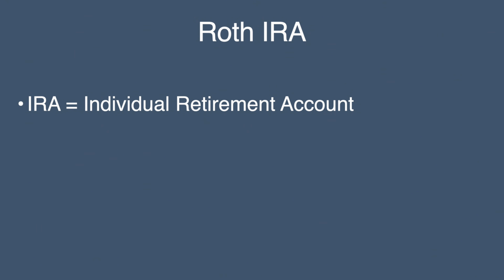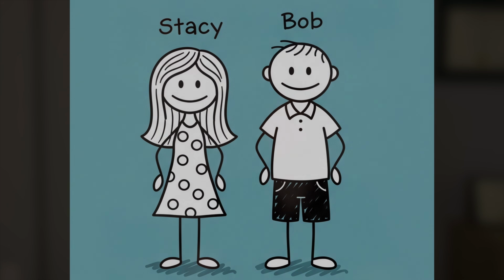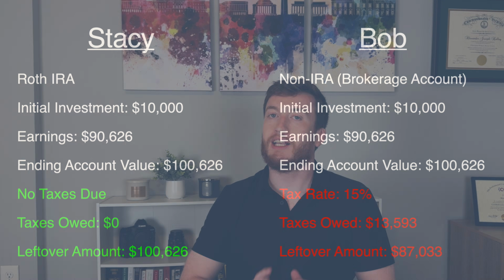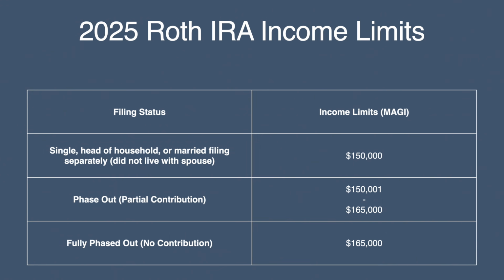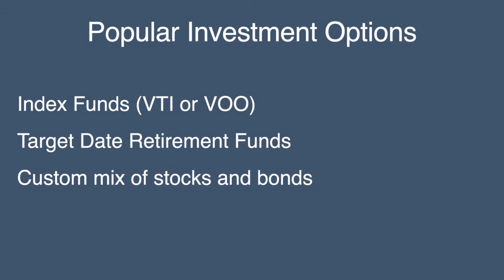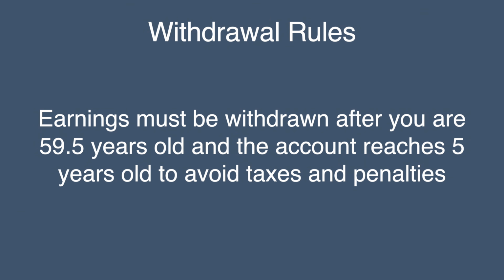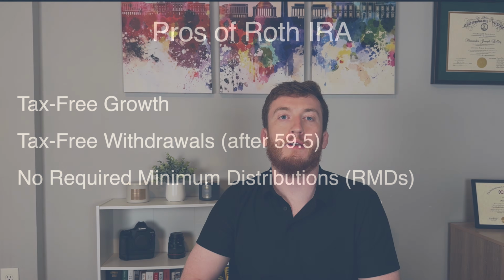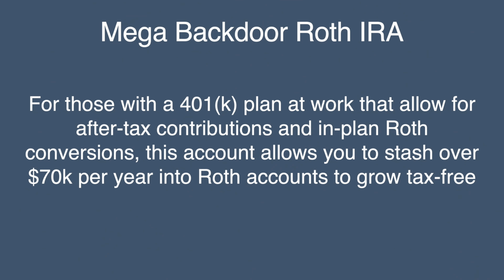Detailed Overview of the Roth IRA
Roth IRA Explained

Confused about how a Roth IRA works? In this video, we break down everything you need to know about Roth IRAs in simple terms — perfect for beginners! Learn the benefits, contribution limits, tax advantages, income restrictions, and how a Roth IRA compares to a traditional IRA.

Whether you're just starting your retirement journey or looking to optimize your tax-free growth strategy, this video will give you the clarity and confidence you need to take action.

What is a Roth IRA?
Who qualifies?
Contribution limits
Roth IRA vs. non-IRA Brokerage Investing
Tax benefits of Roth IRAs
When and how to withdraw money
Tips for maximizing your Roth IRA
Mistakes to avoid
Backdoor Roth IRA
Mega Backdoor Roth IRA
Contributions vs. Earnings

Favorite Personal Finance books:
The Intelligent Investor
The Psychology of Money
Common Stocks and Uncommon Profits and Other Writings
Millionaire Mission: A 9-Step System to Level Up Your Finances and Build Wealth
The Little Book of Valuation: How to Value a Company, Pick a Stock, and Profit
One Up On Wall Street: How To Use What You Already Know To Make Money In The Market
Security Analysis (7th Edition)
The Little Book of Common Sense Investing: The Only Way to Guarantee Your Fair Share of Stock Market Returns
A Random Walk Down Wall Street: The Best Investment Guide That Money Can Buy
The Richest Man in Babylon
The Wealthy Barber
The Millionaire Next Door: The Surprising Secrets of America’s Wealthy
The Simple Path to Wealth

Shure SM7dB
Scarlett 2i2 4th Gen Audio Interface
Rode Studio Arm

0:00-0:22 Introduction
0:22-1:24 What is a Roth IRA?
1:24-2:25 Example of Tax-Free Growth
2:25-3:09 Contributions of Earned Income
3:09-3:58 Current Income Limits
3:58-4:29 Investments in a Roth IRA
4:29-5:25 Withdrawal Rules
5:25-5:59 How to avoid early withdrawal penalties
5:59-6:23 Pros and Cons
6:23-6:37 Advanced Roth IRA Strategies
6:37-6:53 Backdoor Roth IRA
6:53-7:12 Mega Backdoor Roth IRA
7:12-7:30 Avoid these mistakes
7:30-8:02 Summary